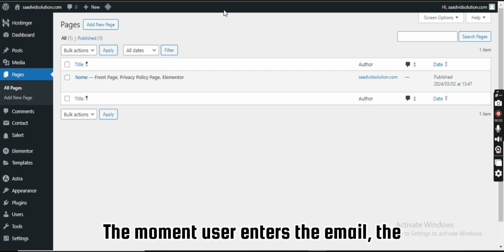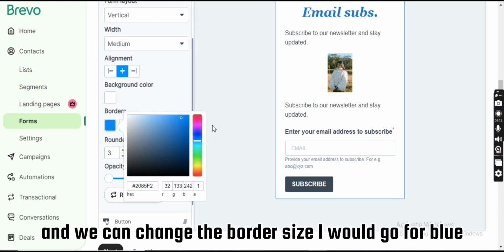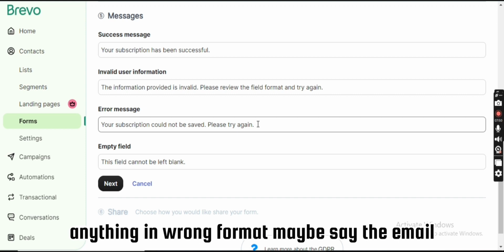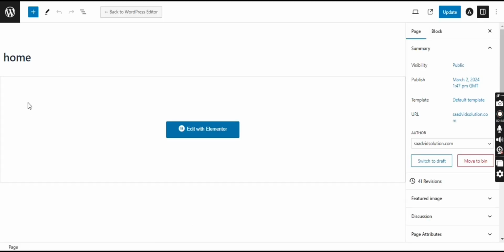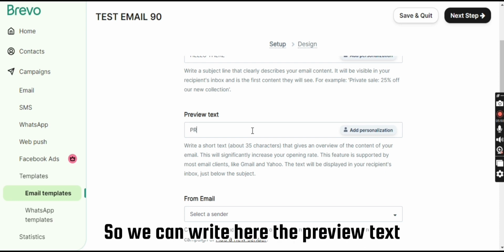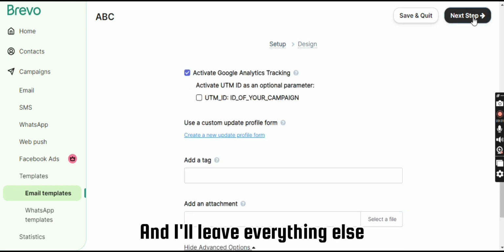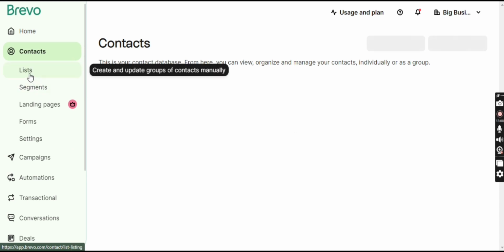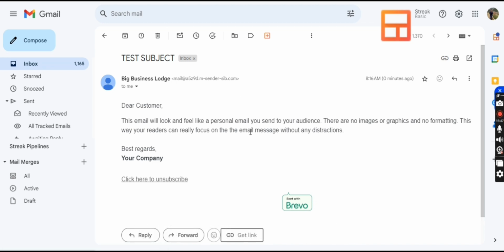Email marketing automation tutorial in WordPress